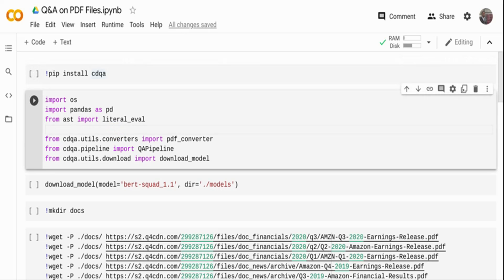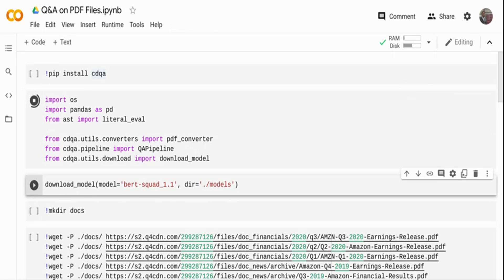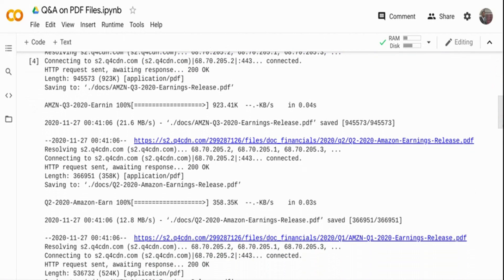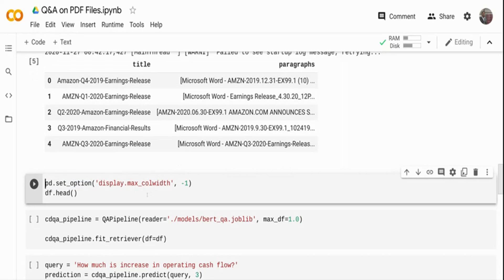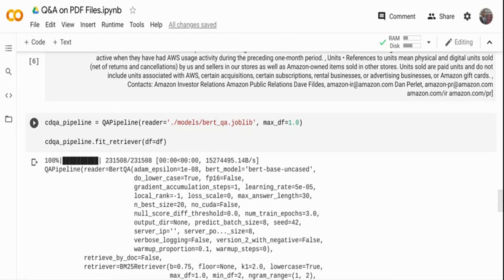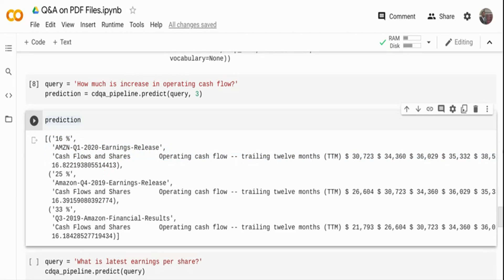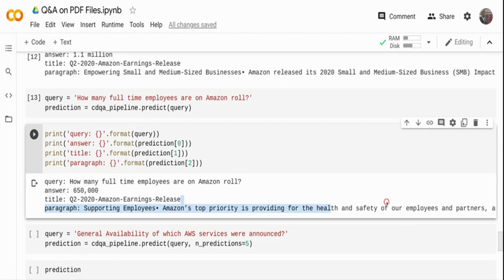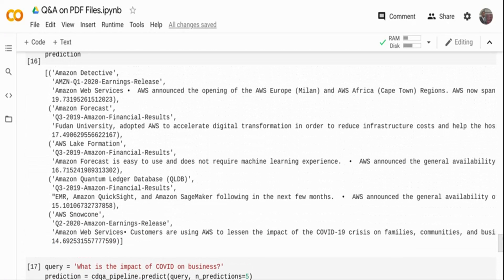BERT Question Answering System on PDF files using Python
CDQA is an End-To-End Closed Domain Question Answering System. Built on top of the HuggingFace transformers library. In this video we will use pretrained BERT model on documents to more analyze and search document using human based dialogue system